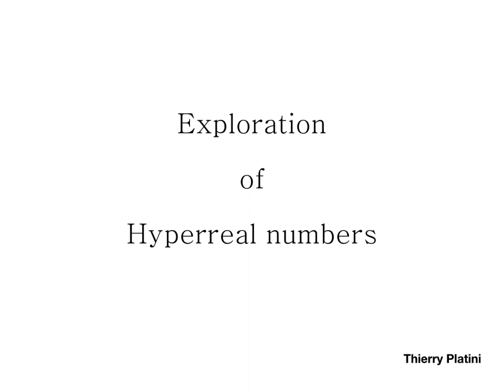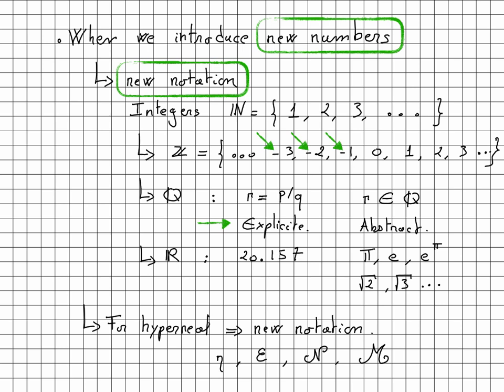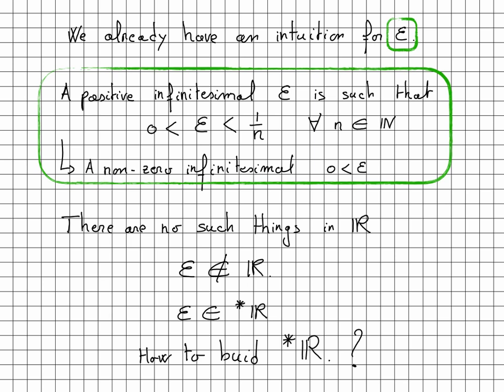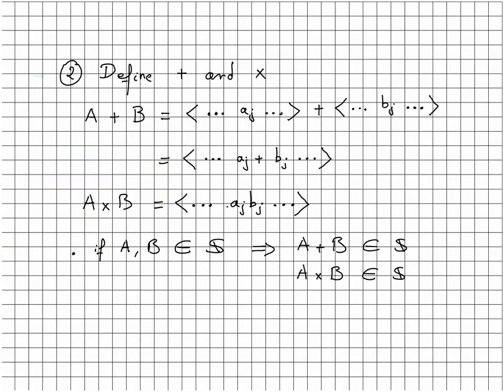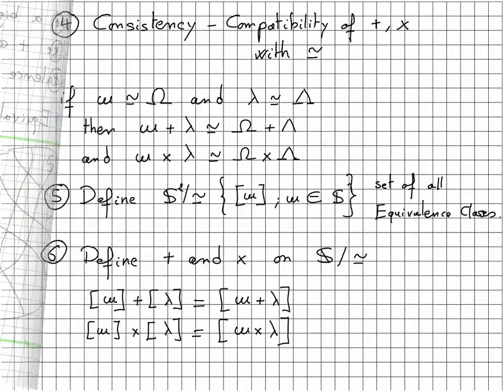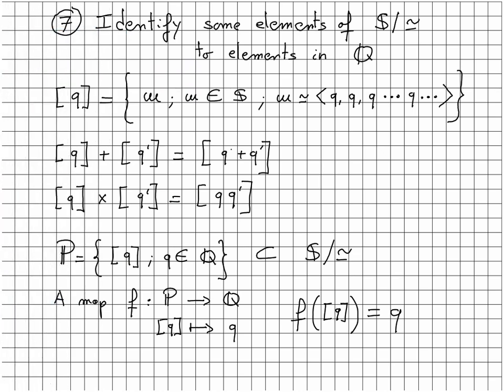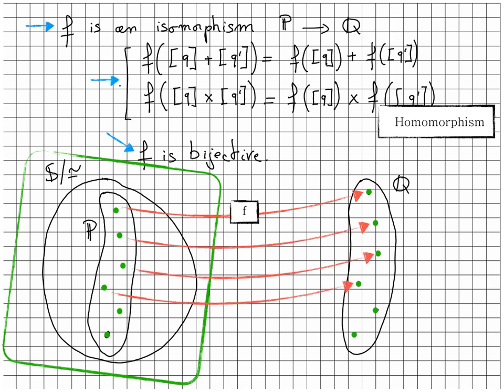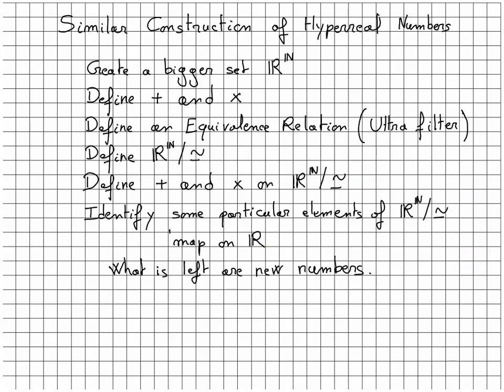Hyperreal numbers - Part 1 - Introduction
In this video we present the general strategy used in the construction of Hyperreal numbers.